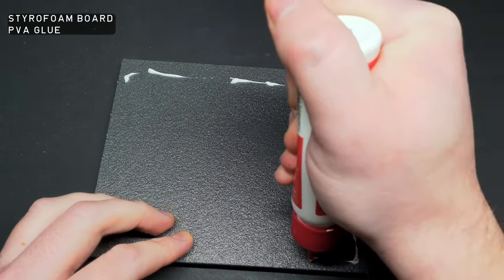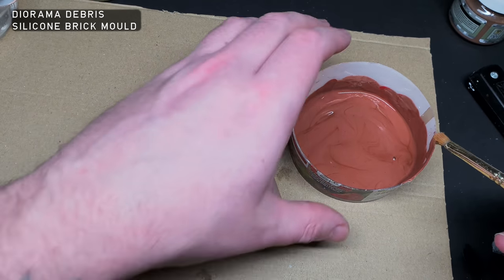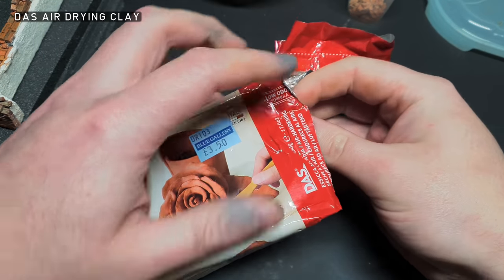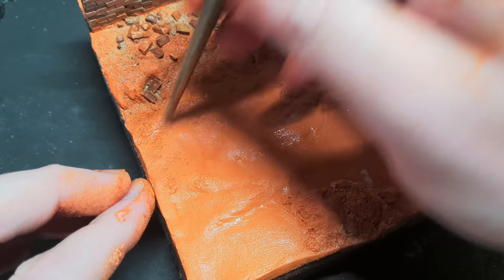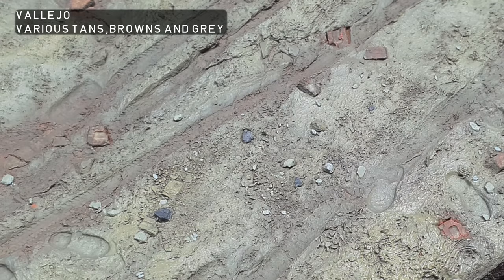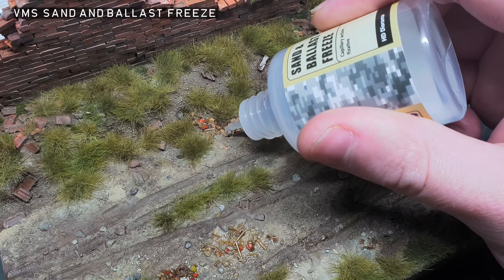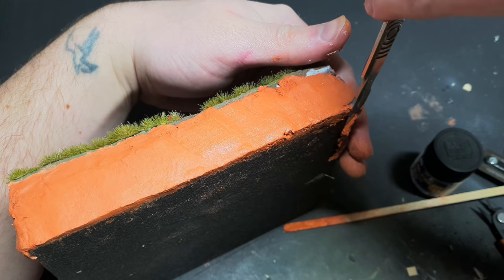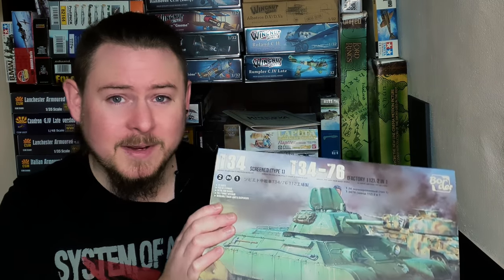1/35 Diorama | Building a Ruined Wall !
Hi folks !
In this video I make a diorama for the awesome Copper State Models 1/35 Minerva, if you haven't checked it out ( and you should by the way) heres the link !

Big shout out to Sophie  and a Huge shout out to my Patreons.

This video will show you how to make a diorama in 1/35,
staring with gluing the base and adding groundwork and then adding a 1/35 brick wall. the vegetation and mud is then added.